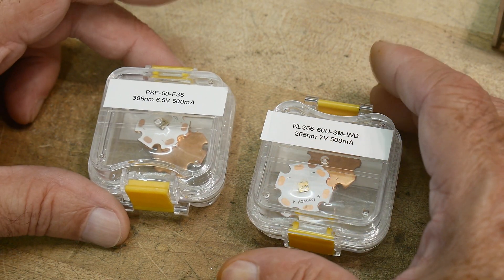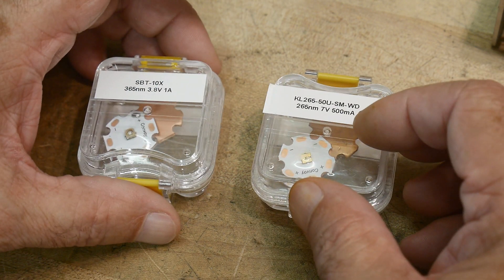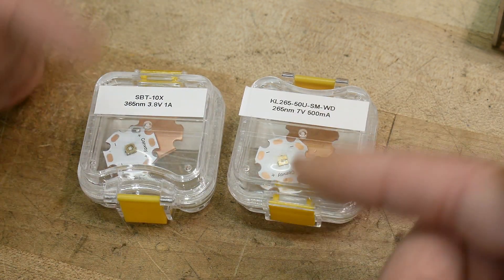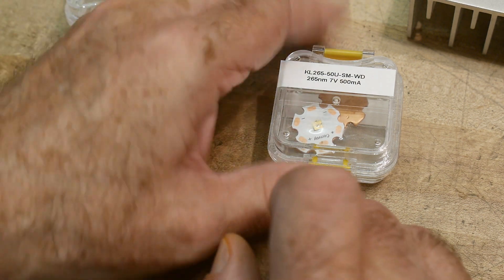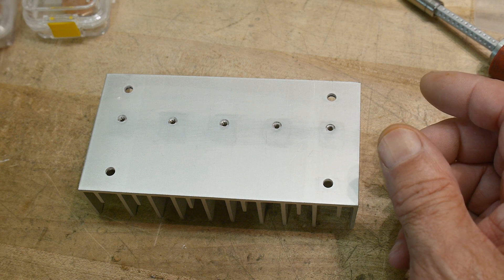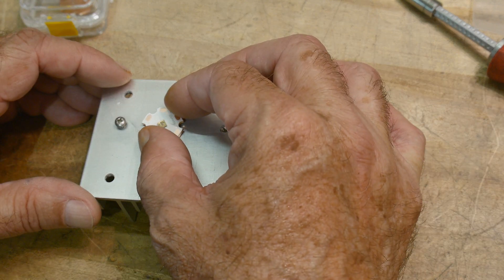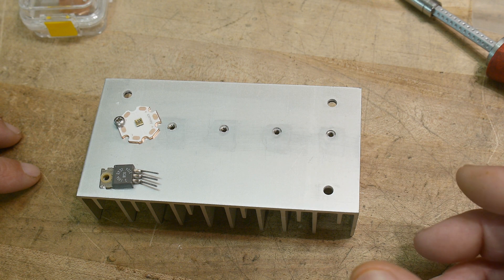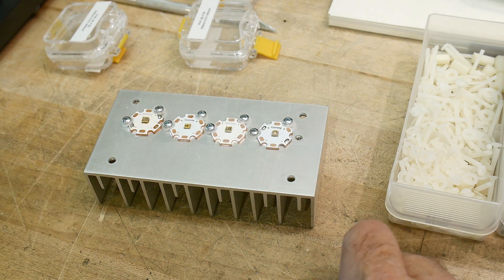#1263 UV LEDs (part 1 of 3)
Episode 1263
A viewer sent me some UV LEDs. I need to mount them on a heat sink and make a drive circuit.
Be very careful with UV LEDs, they can damage your eyes and skin